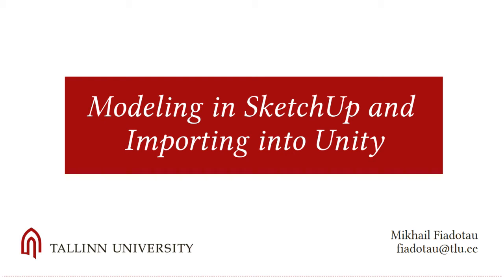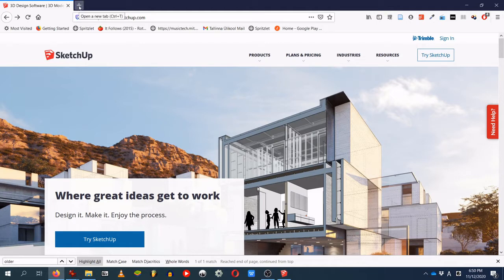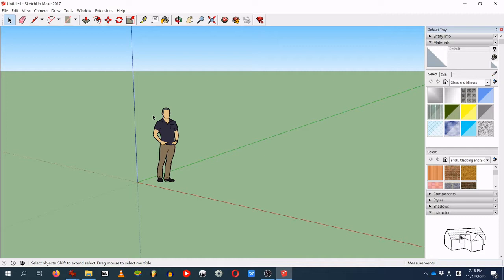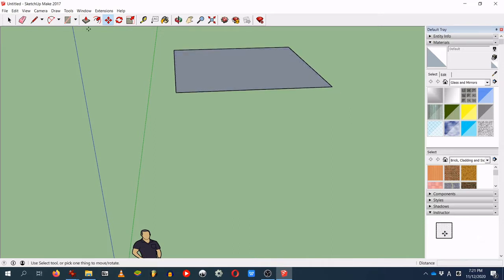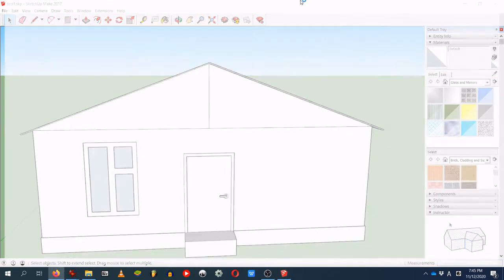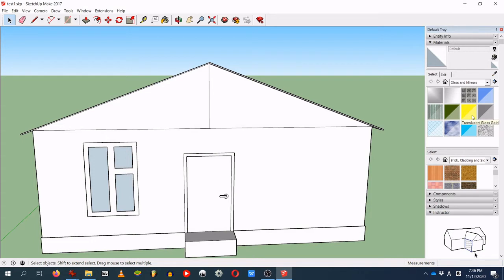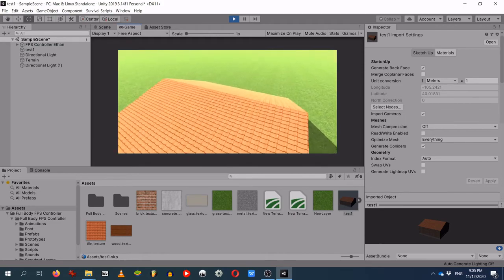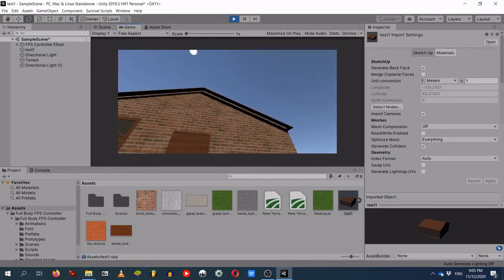Modeling a house in SketchUp and importing it into Unity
A look at how to quickly put together 3D models for your game prototype in SketchUp and how to then import and use them in the Unity engine.